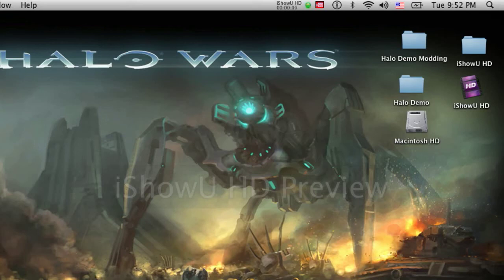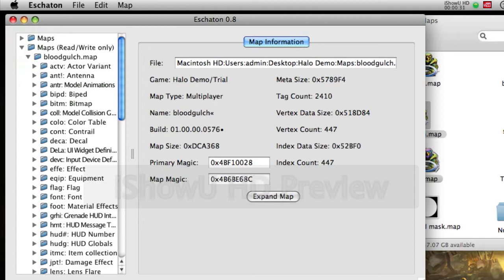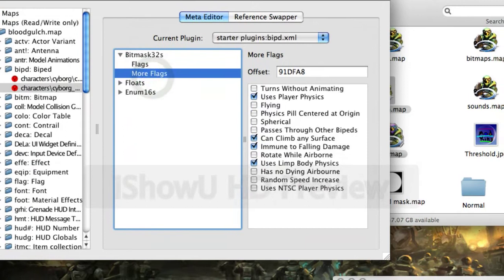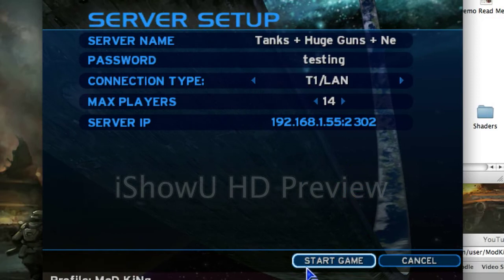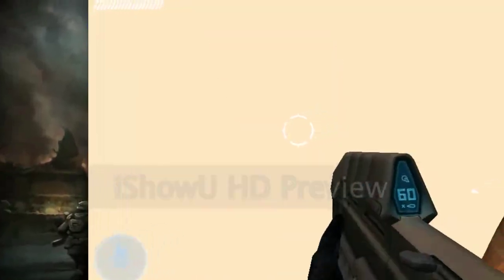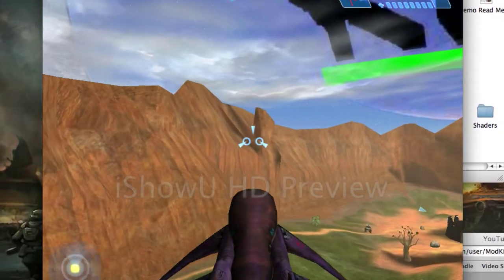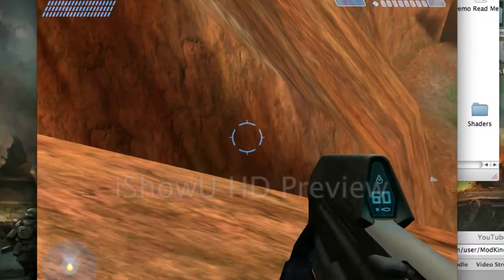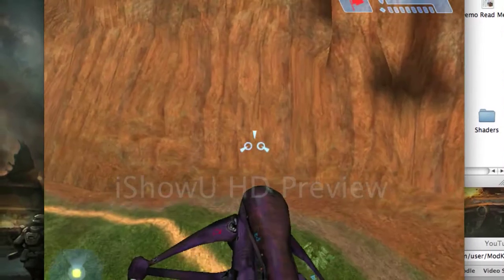How to Climb Cliffs and Walls On Halo Demo For Mac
Here Is Eschaton if you dont Have It
Make Sure to Click oN Eschaton_0.8.1.zip The One On Blue